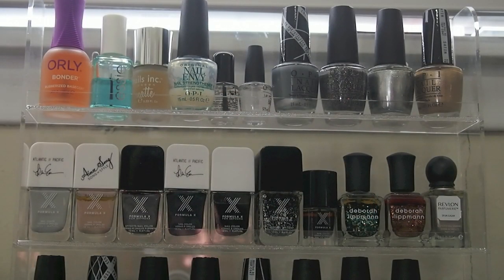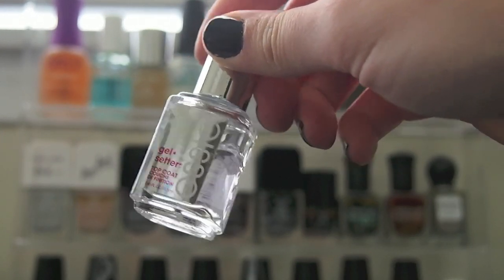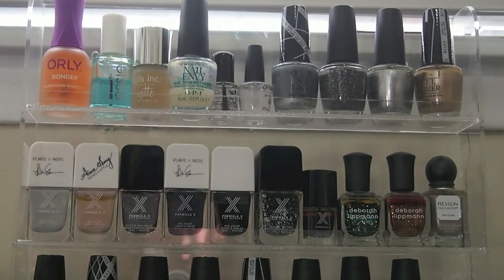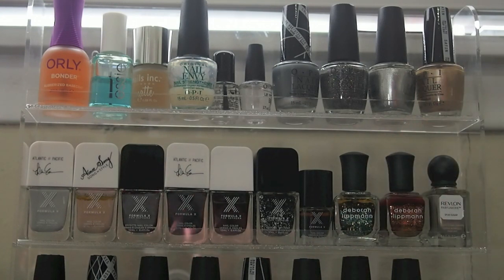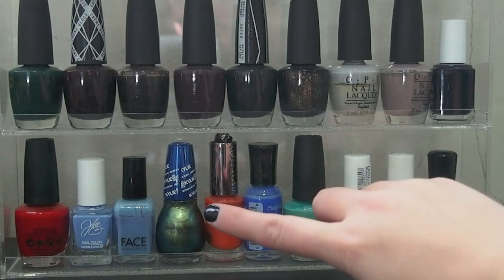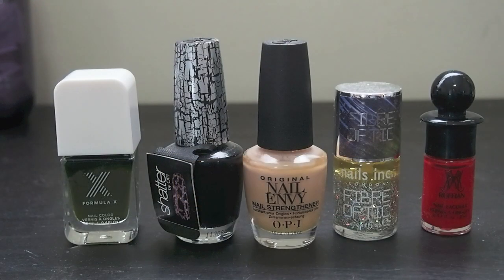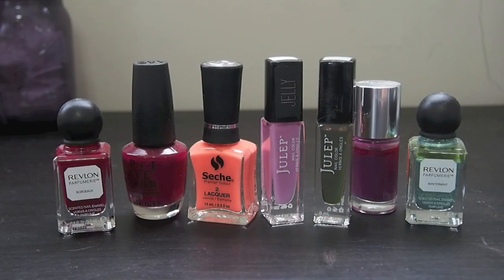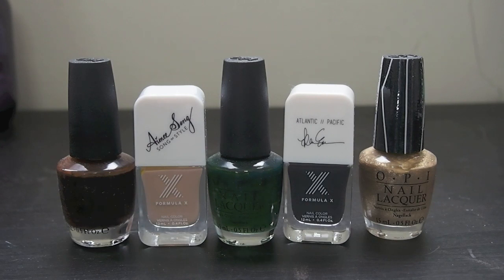My Nail Polish Collection & Project Polish 2017 Introduction